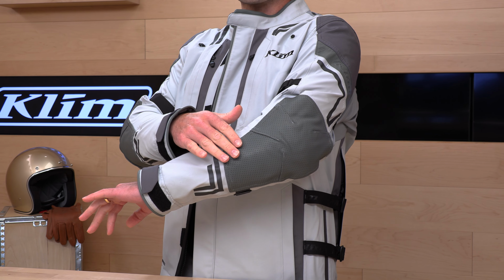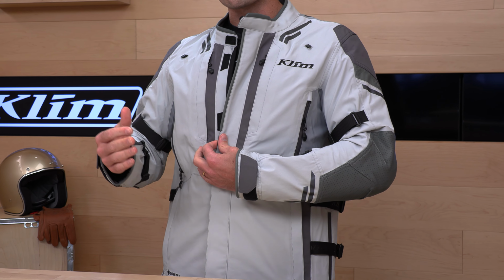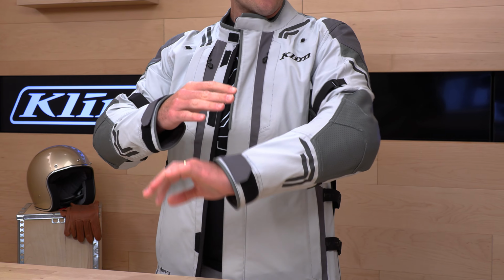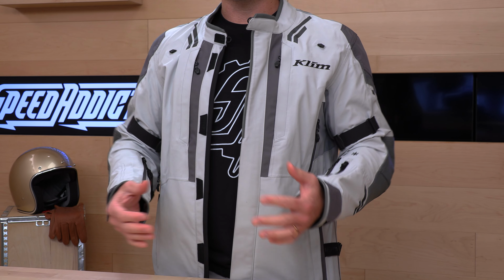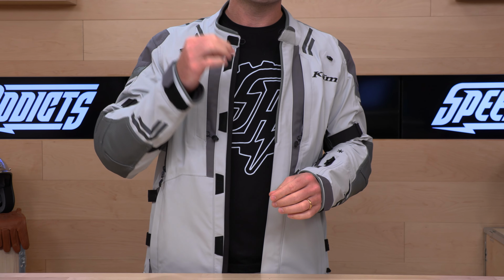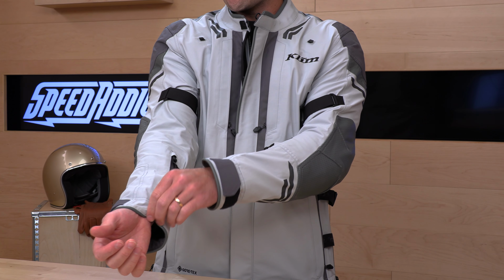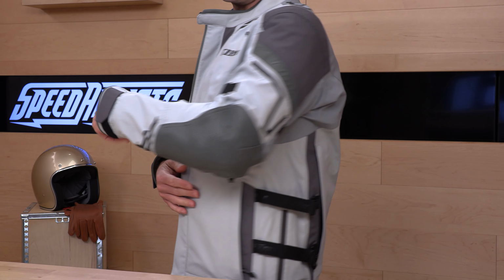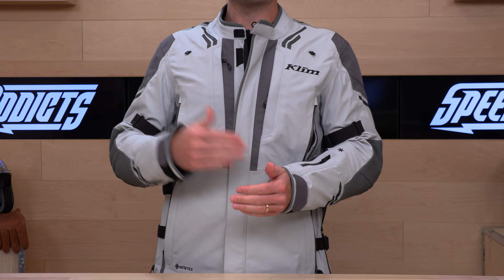Klim Latitude Jacket Review at SpeedAddicts.com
KLIM LATITUDE JACKET - AVAILABLE NOW AT SPEEDADDICTS.COM

The legendary Latitude Jacket has long been a popular touring piece, now redesigned in its fifth generation and upgraded with features engineered for grand journeys. Major comfort improvements include comprehensive adjustment features, reduced bulk, stretch panels for mobility and new material layouts to make big rides even more comfortable. Latitude is an excellent motorcycle travel companion for your most epic rides, rain or shine, day after day, dusk till dawn or even longer.

SHELL/CONSTRUCTION
GORE-TEX PERFORMANCE SHELL
GUARANTEED TO KEEP YOU DRY
Stretch GORE-TEX underarm gussets, sides, back shoulders for mobility
600D Cordura overlays on shoulders
Perforated goat leather overlays on elbows
Goat leather trim detail
3M Scotchlite Carbon Black Reflective Material
Front zipper storm flap for wind/water protection
Double-headed front zipper
YKK zippers
For CE rating info visit klim.com
ARMOR SYSTEM
D3O LP1 Level 1 vented shoulder/adjustable elbow armor
D3O Viper CE Level 1 back pad
Cooling mesh pad pocket materials
VENTILATION
2 Massive adjustable wrist vents w/ dual zippers
2 Chest vents
2 Back exhaust vents
Collar tab back for increased airflow to upper chest
STORAGE
1 Forearm emergency ID stat card / hidden stash pocket
2 Hand pockets
2 Internal zip pockets
1 Concealed document pocket behind backpad
FIT/COMFORT
Moisture-wicking antimicrobial breathable mesh liner
2 Quick-adjust bicep straps
2 Quick-adjust forearm straps
Seamless underarm design for comfort & mobility
2 Zippered hip gussets w/ dual adjustment straps
Comfort collar liner material
Adjustable cinch collar
Soft leather cuff & collar trim for comfort
Low profile in-pocket bottom hem adjustment
Articulated cuffs for comfortable interface with gloves
Adjustable velcro cuffs
Jacket-pant zip connection